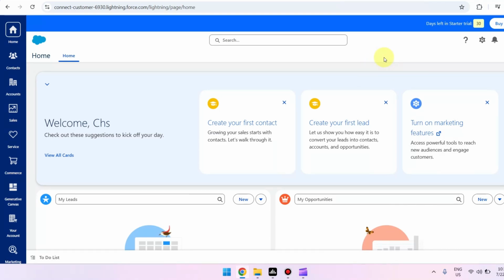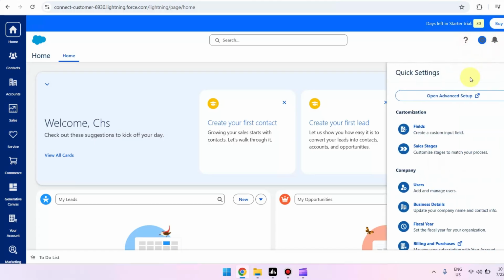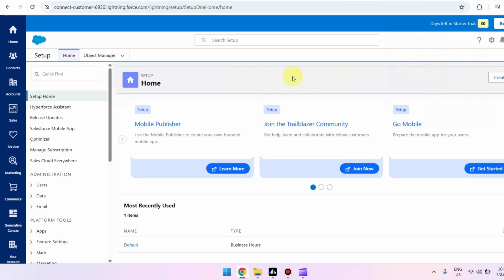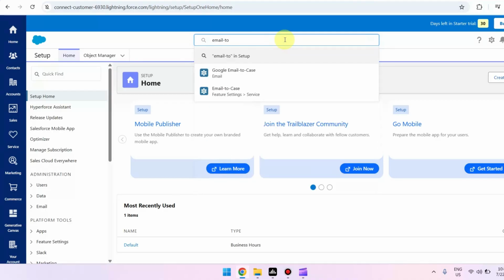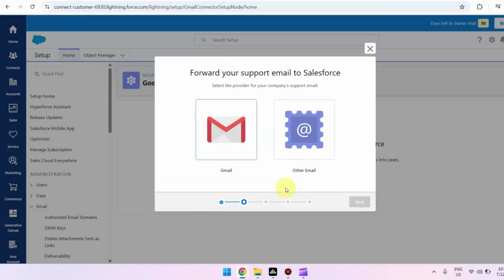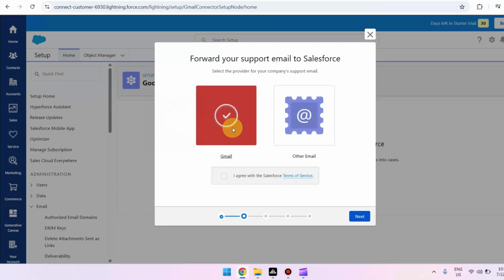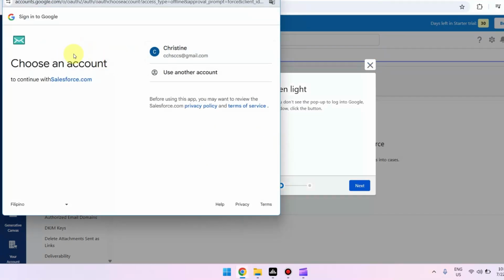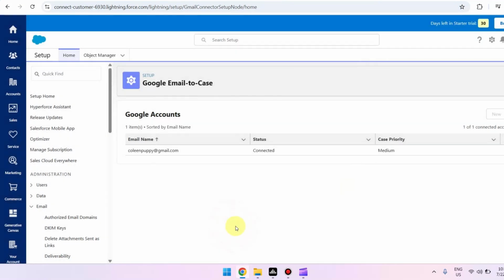How to Add Email Quick Action on Case Feed in Salesforce 2025 (EASY GUIDE)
Need to streamline communication on support cases? In this step-by-step tutorial, you’ll learn how to add an Email Quick Action on the Case Feed in Salesforce, so your team can send emails directly from the case view — fast and efficiently.

We’ll cover:

    What Quick Actions are in Salesforce

    How to add and configure the Email Quick Action on the Case layout

    Ensuring it appears properly in the Case Feed

    Tips to enable Email-to-Case if needed

    Common visibility issues and how to fix them

✅ Works in Salesforce Lightning Experience (2025 update)